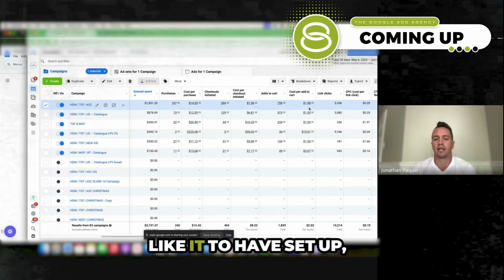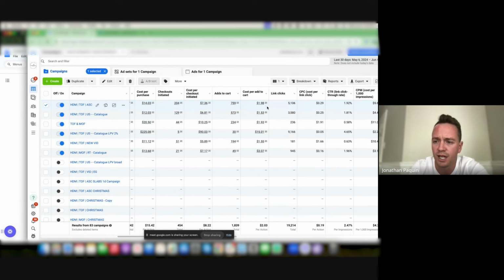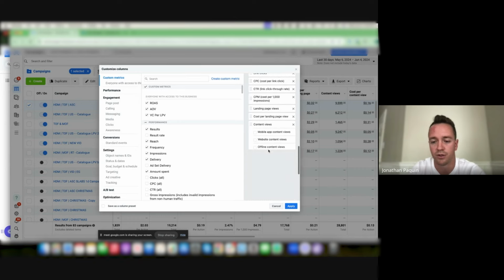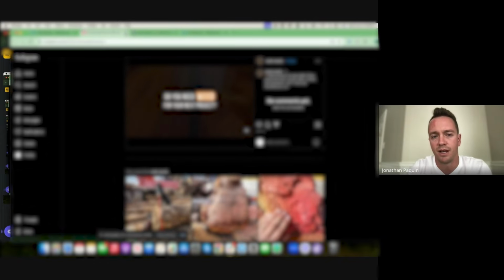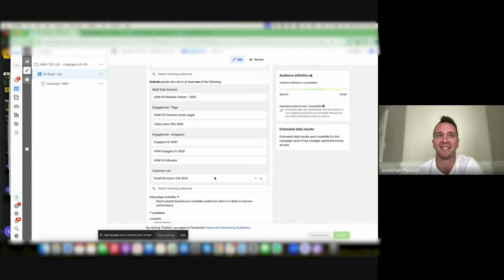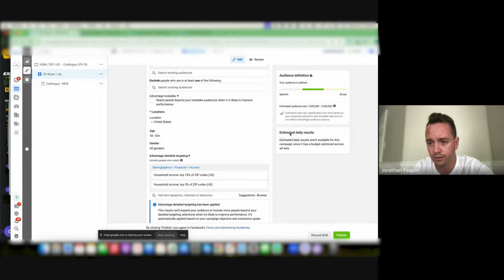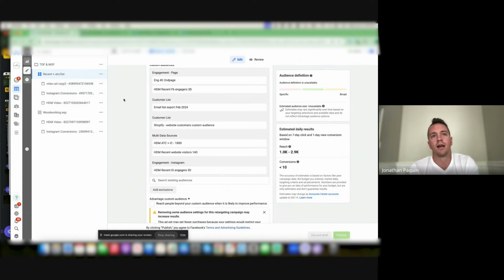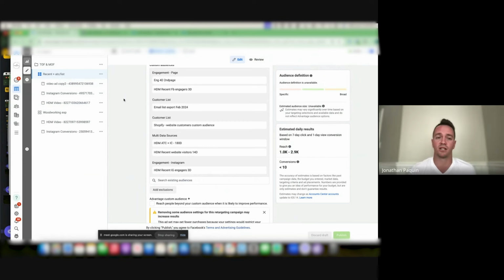🚀 Meta Ads Campaign Structure Part 3: Customizing Columns for Optimization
Learn how to boost Your Meta Ads by customizing ad columns beyond the default settings to enhance data analysis.

In this third and last part of the Meta Ads Campaign Structure series, Jonathan Paquin, one of our Meta Ads Account Managers, talks about:

- Getting better insights with relevant performance metrics
- Tracking and analyzing critical Meta Ads metrics
- How Facebook charges for ad delivery
- How to manage and monitor comments and engagement on ads
- Audience targeting best practices
- Bidding strategies and ad budget concerns

If you haven’t seen the first and second parts of the Meta Ads Campaign Structure series, you can watch them here:

0:00 Intro
0:35 Meta Ads Campaign Structure Part 3: Customizing Columns for Optimization
5:24 Viewing ad comments and reactions
9:05 Facebook charging methods
13:47 Campaign bid strategy tips
17:00 Audience targeting best practices

👉 Want to increase your visibility and attract more new customers through Meta Ads?